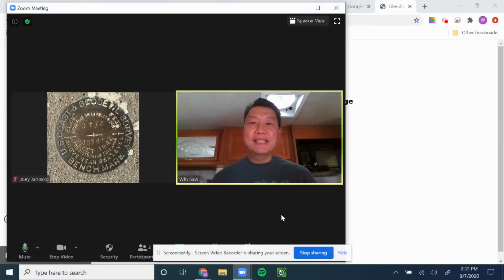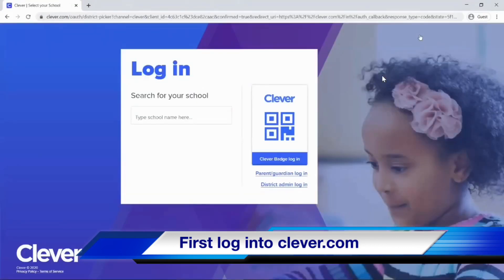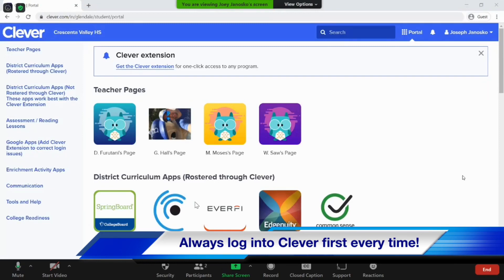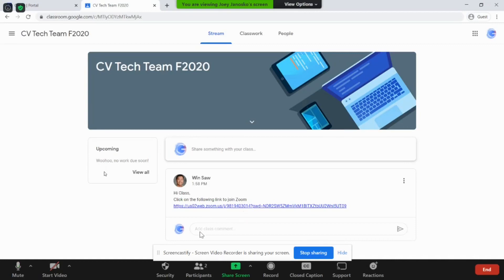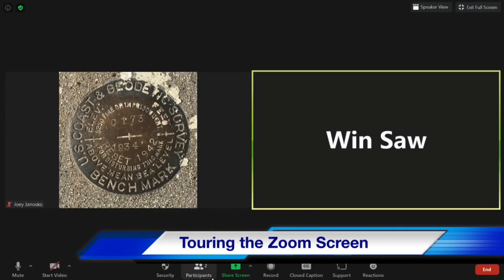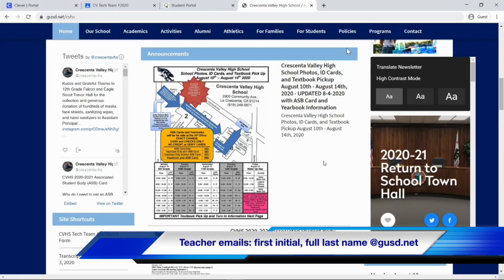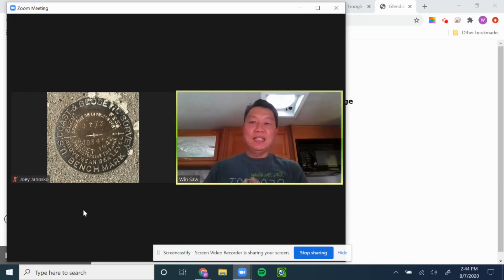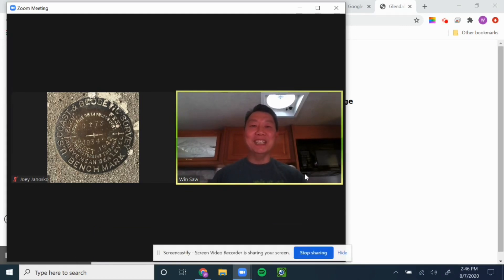CVHS Tech Tips 2020 and Logging in the First Day with Mr. Saw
Join Mr. Saw and Joey from the CVHS Tech Team for how to login to Clever, Google Classroom, Zoom and the Student Connect Portal!